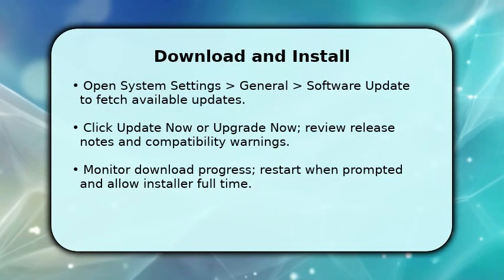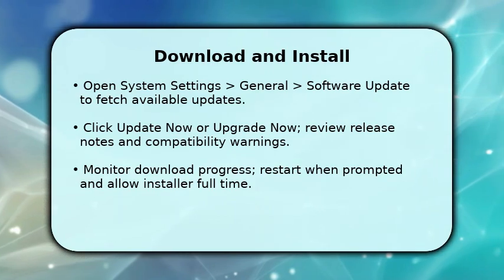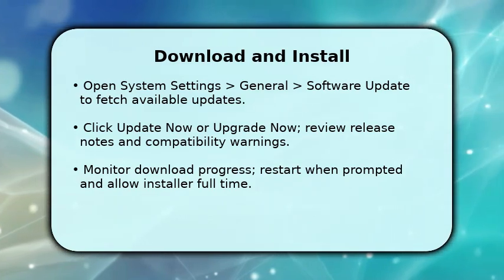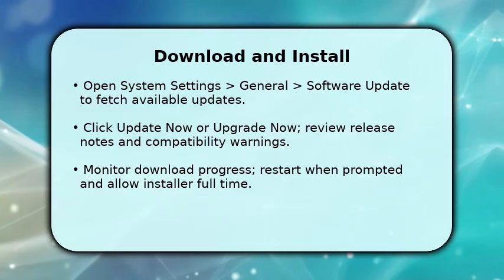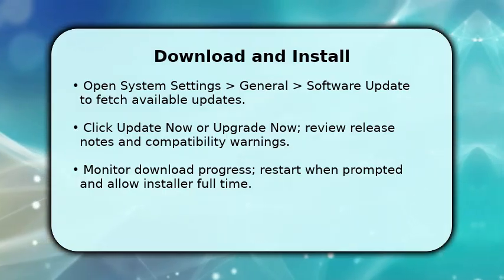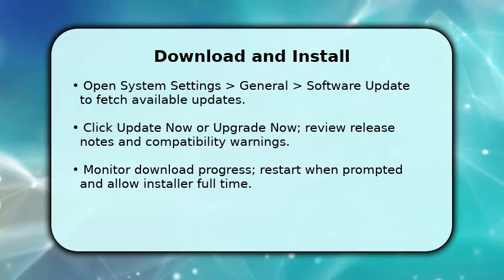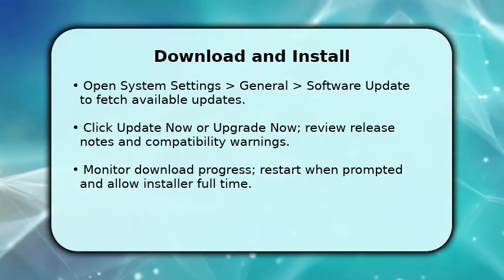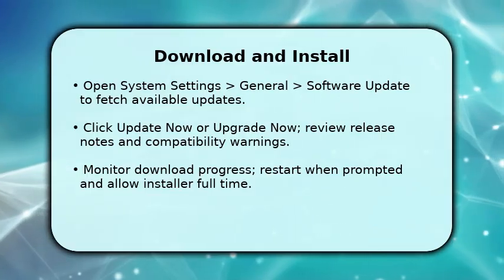How to Update Apple Desktop - Full Guide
Discover the step-by-step process of updating your Apple desktop computer. This comprehensive guide covers everything from checking for updates to installing them, ensuring compatibility and troubleshooting common issues that may arise during the update.

Apple Desktop Update Guide, How To Upgrade MacOS, MacBook Firmware Update, Update Apple Computer Steps, Installing macOS on Laptop, Troubleshoot OS X Errors, Latest Version of Yosemite/El Capitan/Sierra for Desktop, Compatibility Check Before Updating Mac, macOS System Requirements